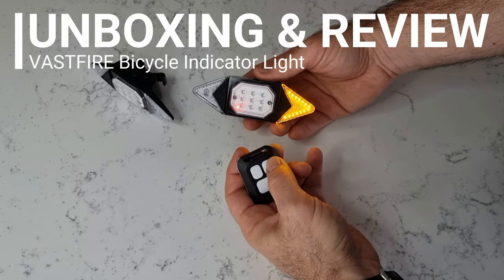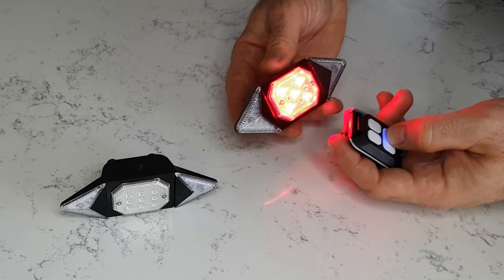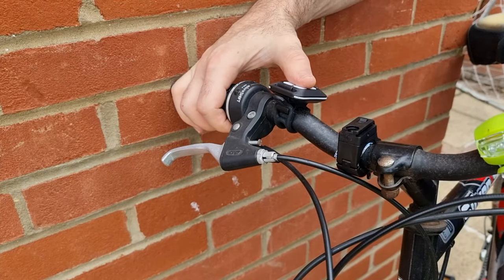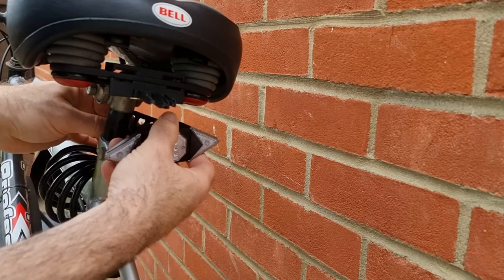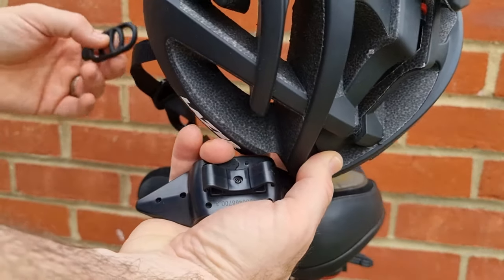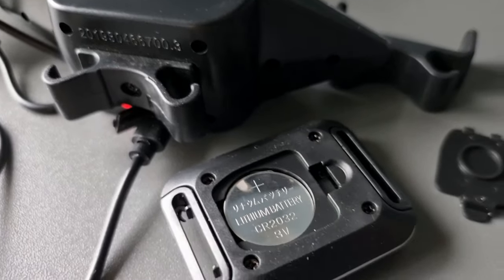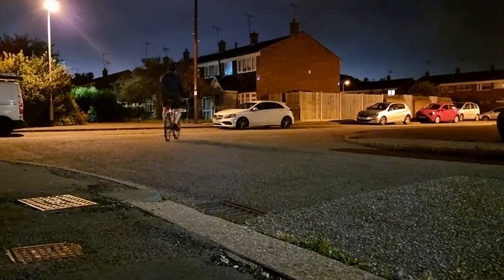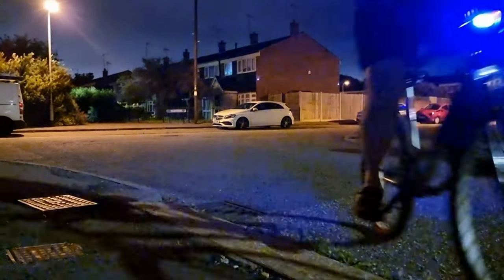Best Bicycle Tail Light - Bicycle Tail Light With Turn Signals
Looking for the best bicycle tail light 2021? A bicycle tail light with turn signals? This is the best bicycle tail light for daytime and night time. In this unboxing and review video I show you how to setup, install and operate the light. You can use this light as road bike tail light or on a bicycle helmet. You will need some type of strap like an elastic band or something as they do not supply one for helmets.

I received two, to test whether two bicycle indicator lights would work with one remote.  Whether you have a mountain bike or road bike, these lights work on both.

I also setup the one light on the back of my helmet after syncing two lights on one remote.  So, now my helmet has the same signals as the bike tail light.  Much easier for others to see in the day and night.

VASTFIRE - Bike Tail Light Turn Signal

Video Chapters:
00:00 - Intro & Disclosure
00:11 - Unboxing & Contents
00:35 - 2nd Unboxing & Theory
00:43 - Operating the Light
01:02 - Flashing Option
01:12 - Test - One Remote - 2 Lights
01:20 - Dimensions
01:41 - Fitting Remote To Handle Bars
01:55 - VASTFIRE Headlight Set Video
02:02 - Fitting Light To Front
02:27 - Light Specifications
02:51 - Fitting Light To Rear
03:46 - Fitting To Helmet
04:29 - Test - Helmet & Rear With 1 Remote
05:02 - Charging & Battery Replacement
05:36 - Night Ride Test

*The lights were supplied by VASTFIRE and in now way affected my review.

VASTFIRE Bike Light Set, 5200 mAh USB Rechargeable Bicycle Lights